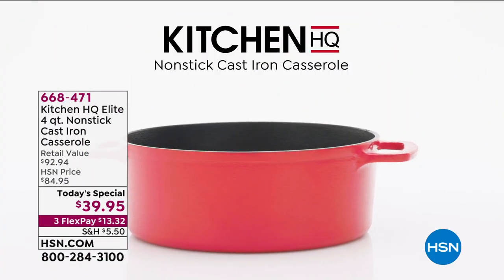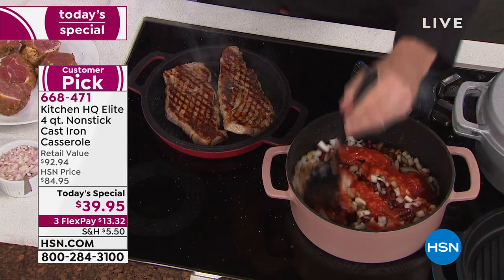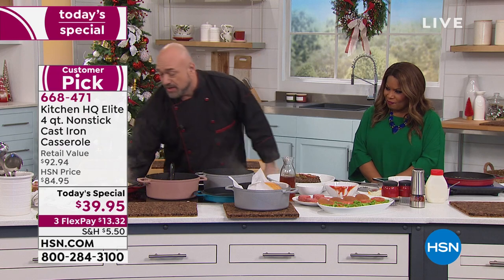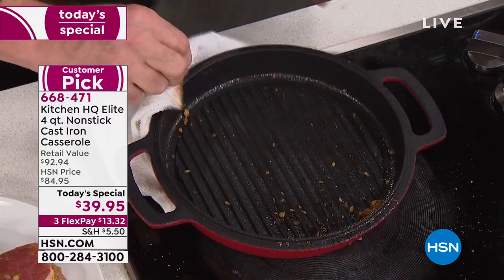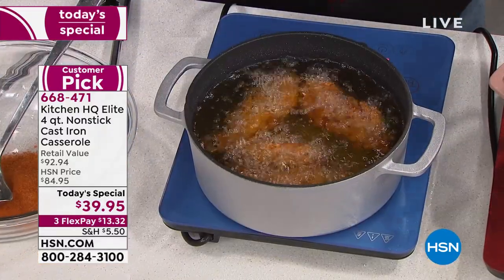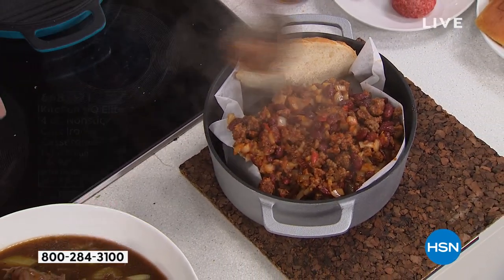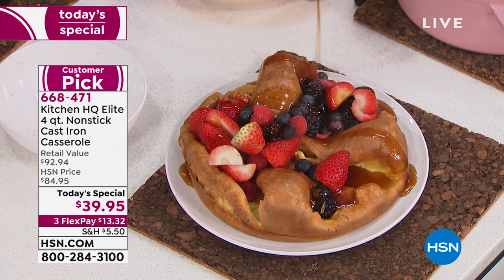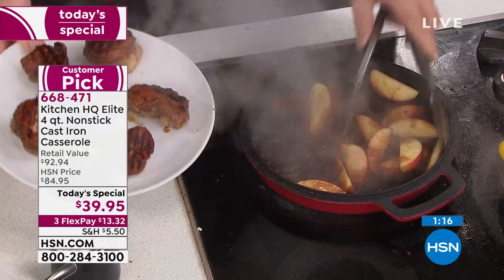Kitchen HQ Elite 4 qt. Nonstick Cast Iron Casserole with...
Kitchen HQ Elite 4 qt. Nonstick Cast Iron Casserole with Grill Lid
Superversatile, this casserole and grill lid  offer even heating and superior heat retention to help you make meals just right. And don't worry about cleanup. This cast iron is nonstick and dishwasher safe.

    4 qt. Cast iron casserole
    10" Cast iron grill lid